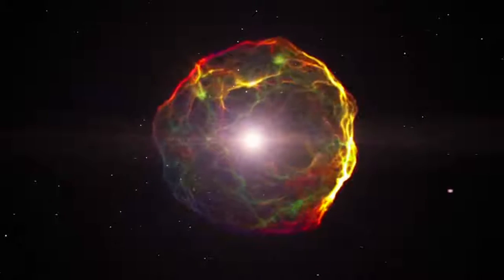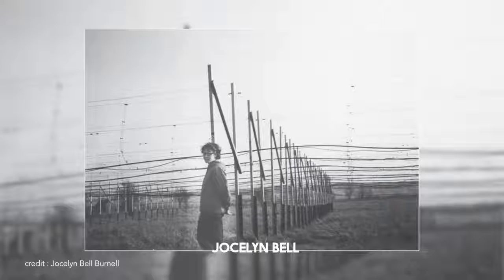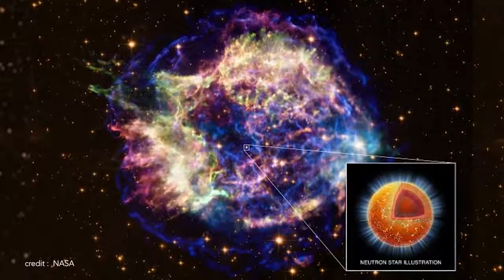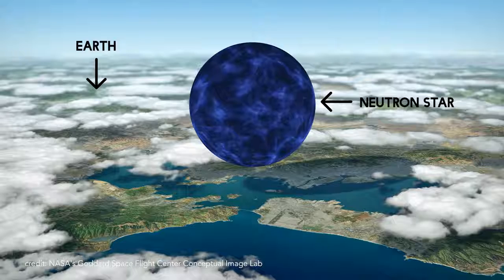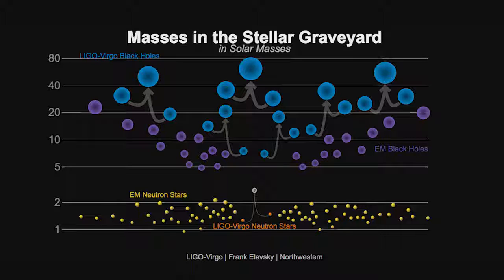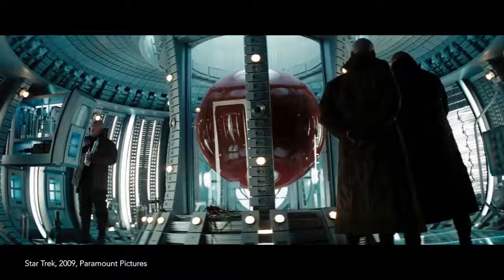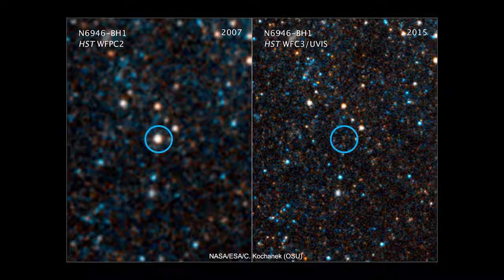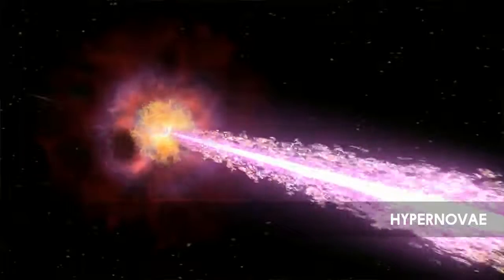02 09 – What Comes Next for High Mass Stars University of Alberta Coursera